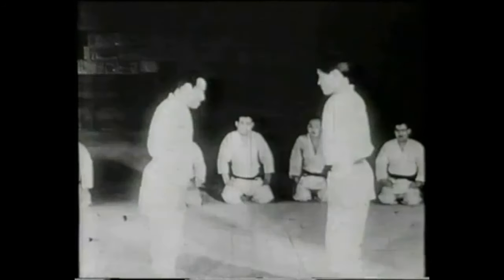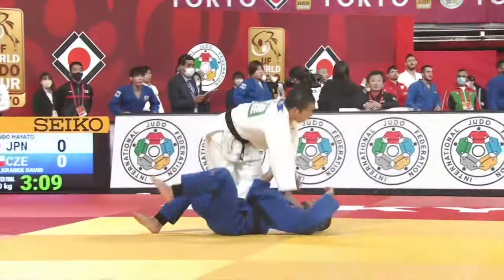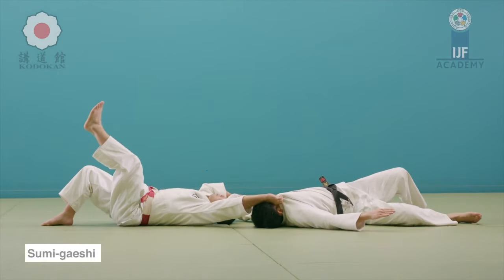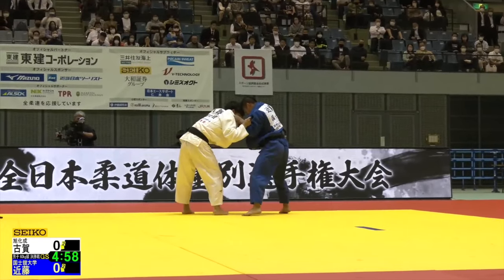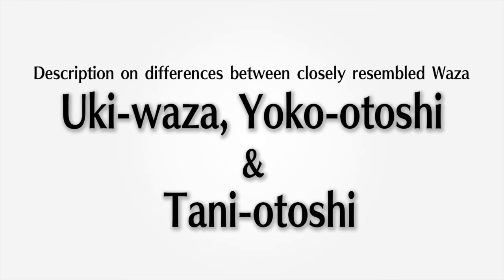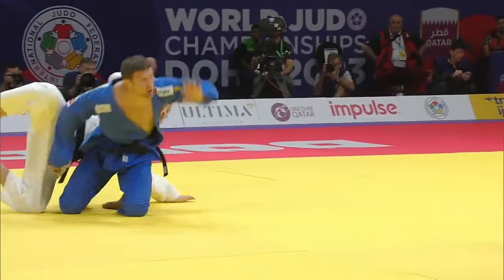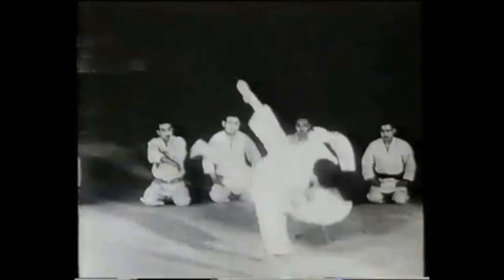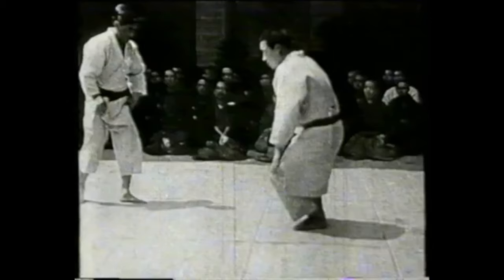A new breed of throws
This video discusses the evolution of the set ups for classical judo throws which results in new variations of these throws.

My book "Une silhouette de mots":